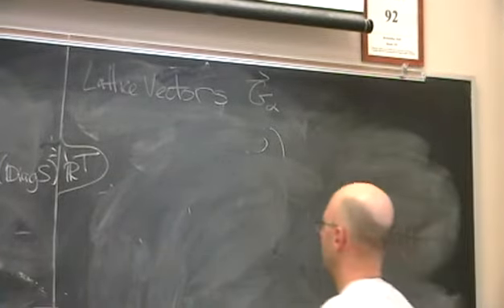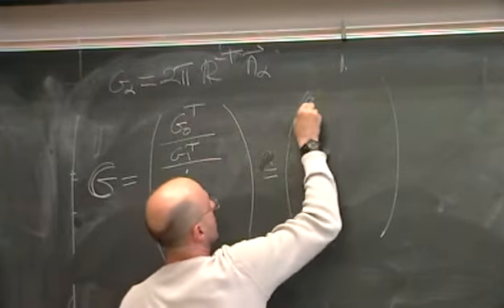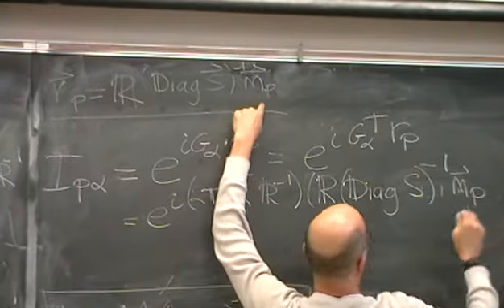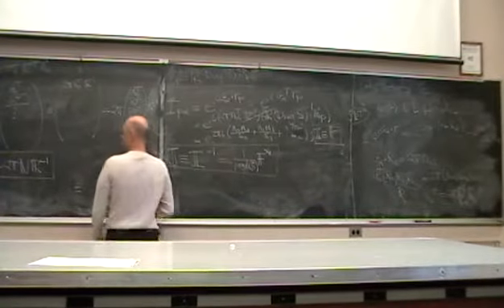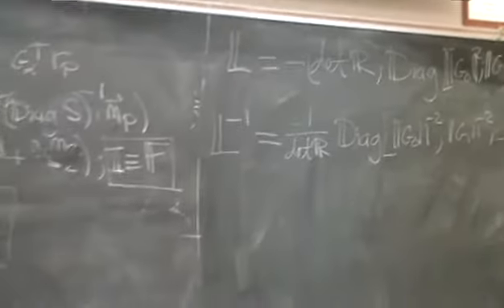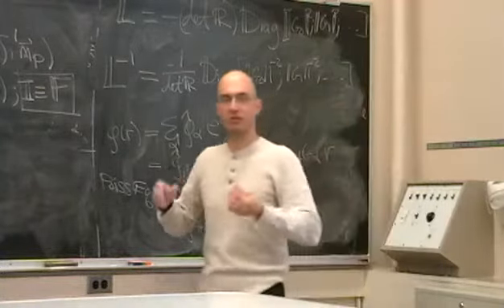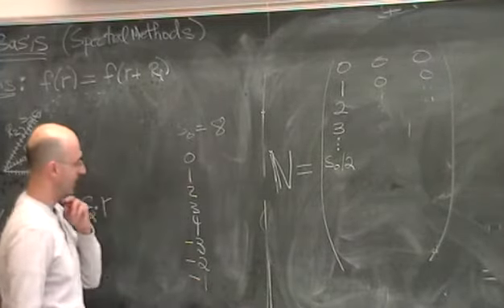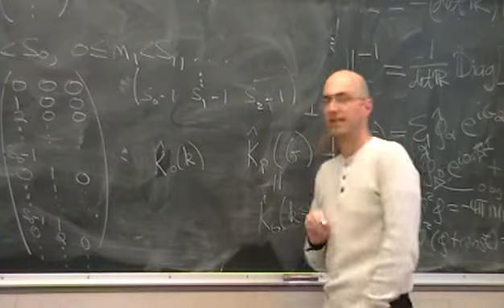Practical DFT - Day 2- Part 2